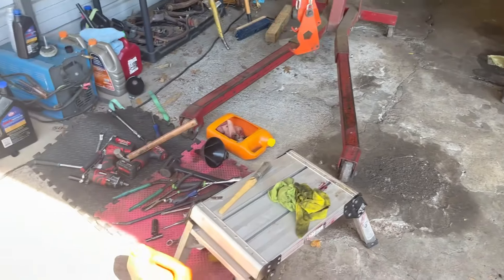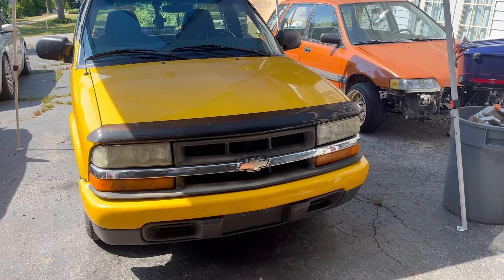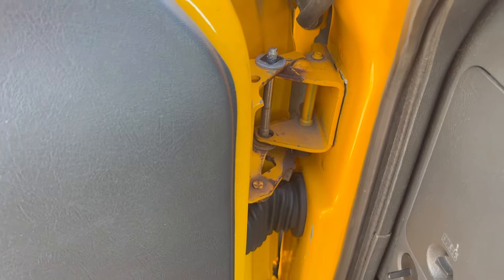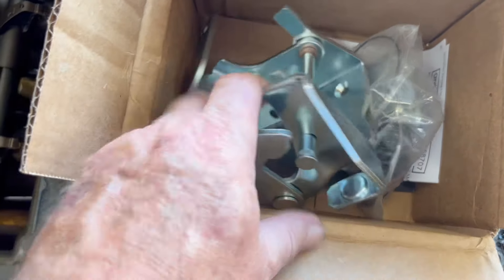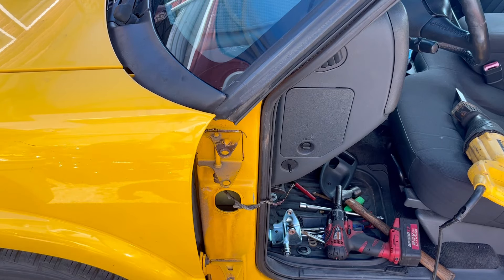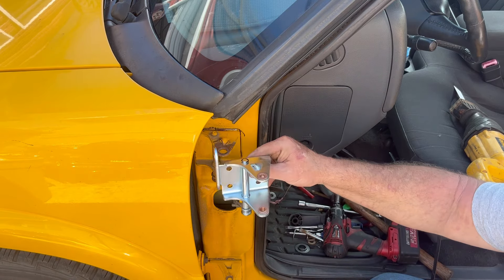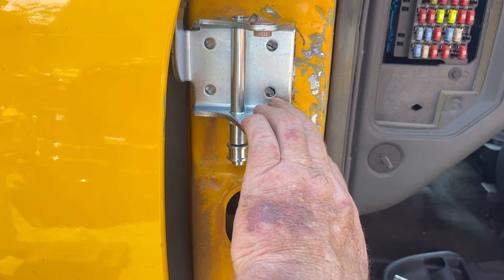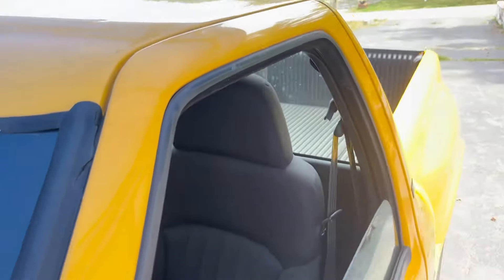Can’t have the door falling off. Chevy S10 hinge replacement.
Now that Barney is back on the road we need to fix the door problem with the S10. So let’s get this knock out.